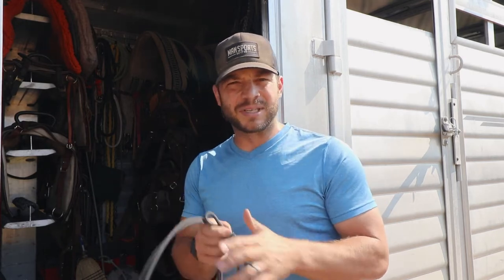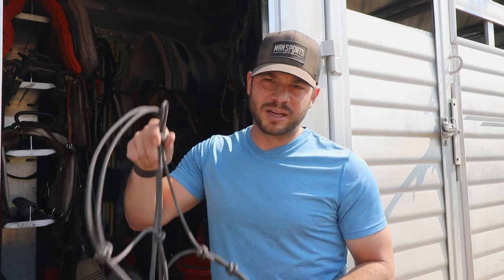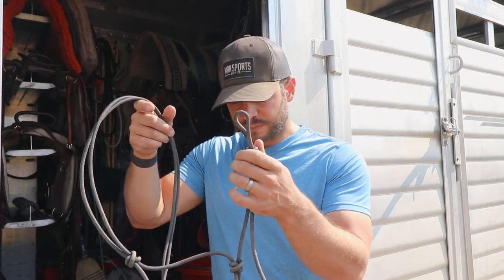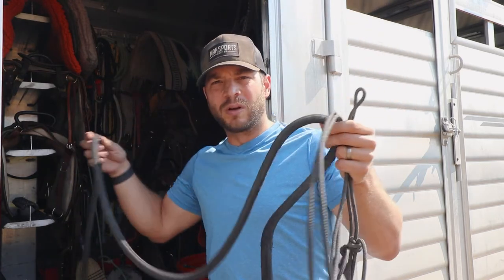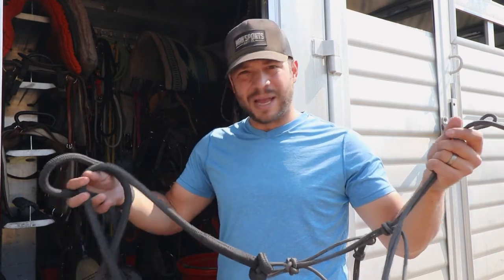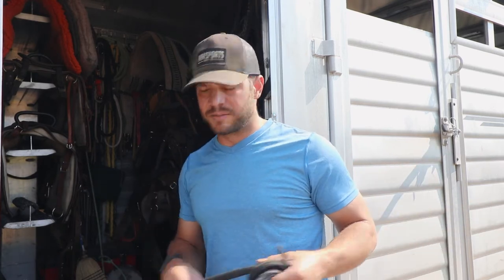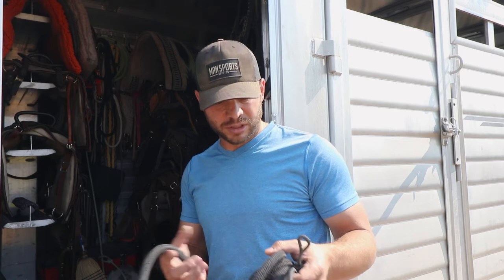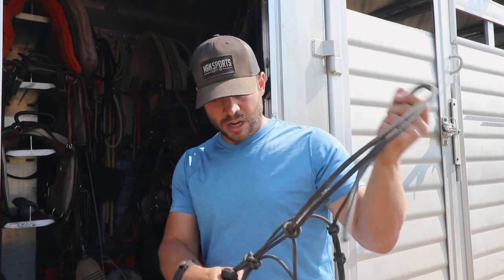Best Rope Halter - One Man's Opinion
Getting started in horsemanship, I didn't know the difference between horse halters. Which type was better than the other? Rope Halters vs. Nylon Halters. How do you properly size a halter to a horse?

I had no idea.

After doing some research and listening to the opinion of some of the most well respected horse trainers in the world, the consensus was that a rope halter would be the way to go.

But... are they all created equal?

What makes one rope halter better or worse than another?

In this video, I will go through what I learned while researching halters and why I settled on Clinton Anderson's rope halter.